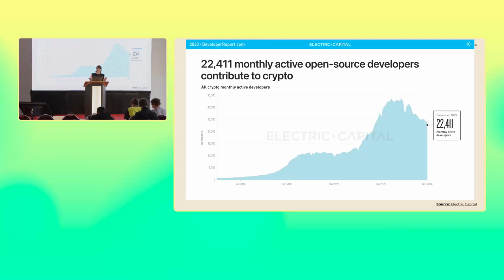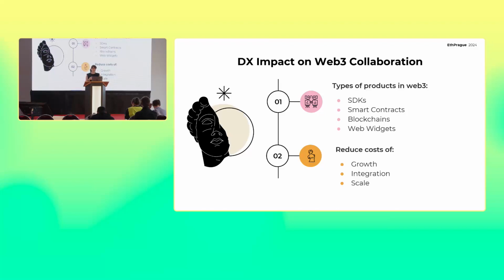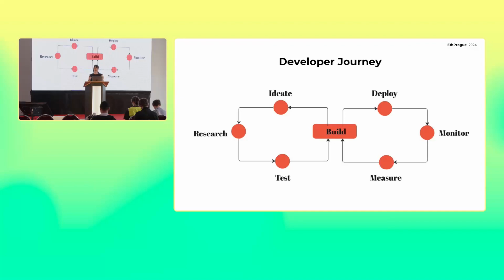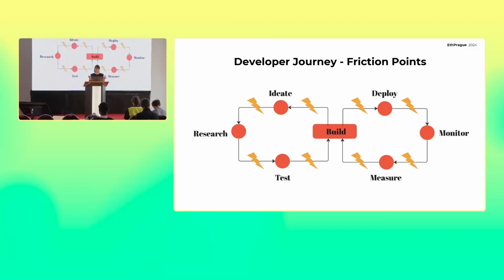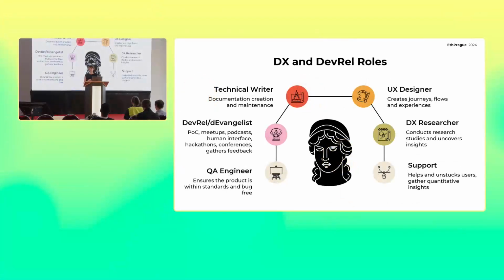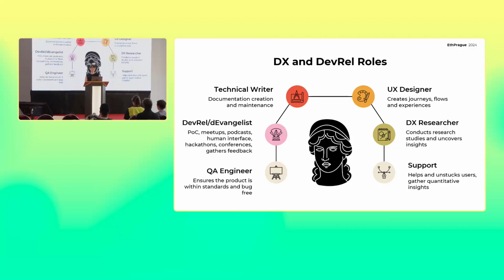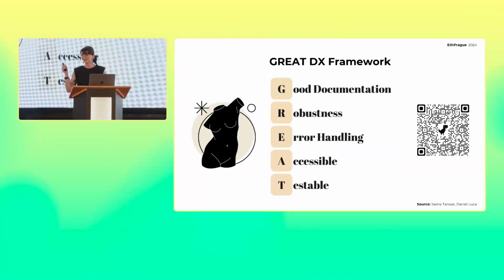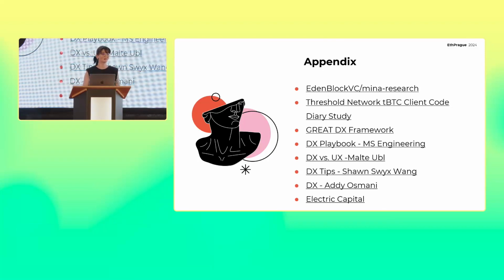Making Product Development Rock with Awesome Developer Experience (DX) / Sasha Tanase Luca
Ethereum prioritizes Developer Experience (DX) throughout its product cycle, making DX and DevRel central to development. This approach drives innovation and community empowerment. Join us to build a streamlined, inclusive web3 ecosystem where excellent DX is key to success.